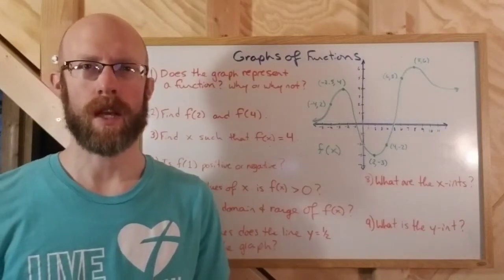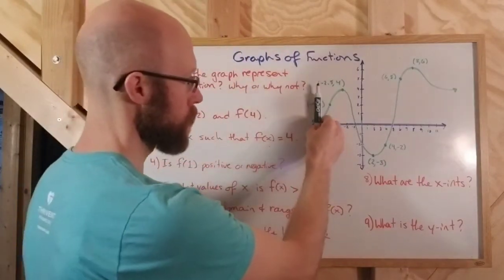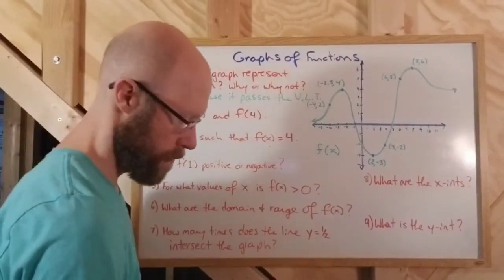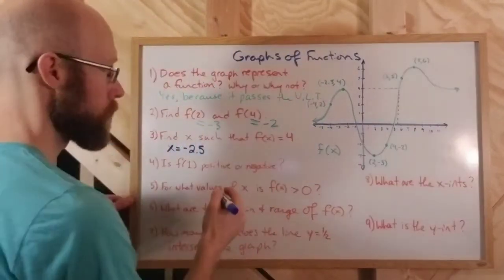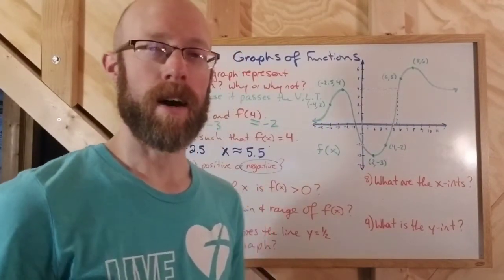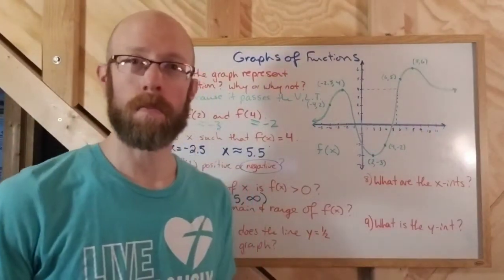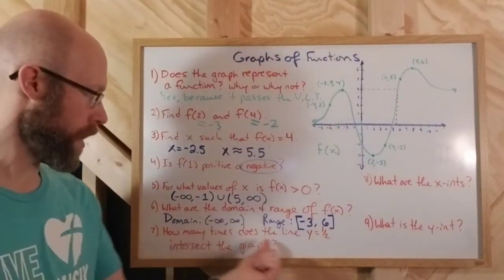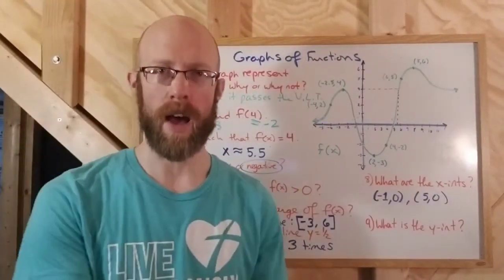Pre-Calc 2.2 Graphs Of Functions